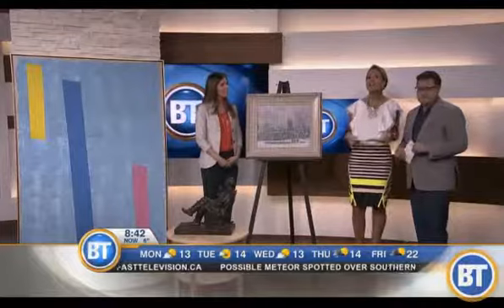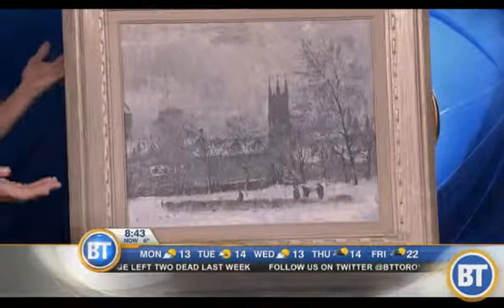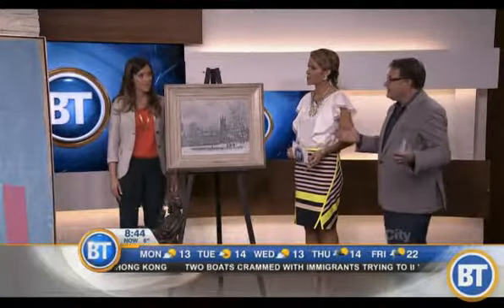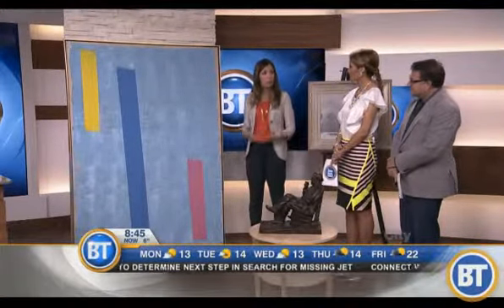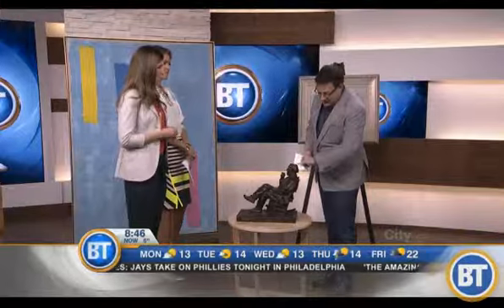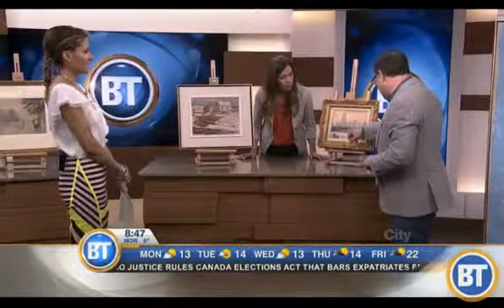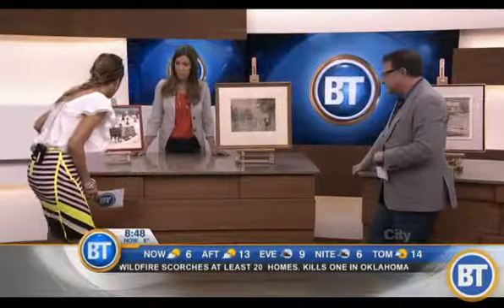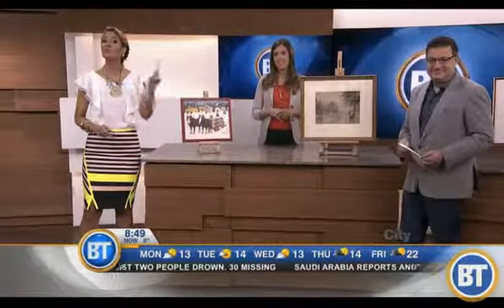Lydia Abbott Stops by Breakfast Television (City TV - May 5th, 2014)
Consignor Canadian Fine Art's Lydia Abbott speaks with Breakfast Television's Dina Pugliese and Kevin Frankish regarding Consignor's upcoming Valuation Day and Spring Auction of Important Canadian Art.

Consignor Canadian Fine Art is currently accepting consignments to our upcoming auctions.